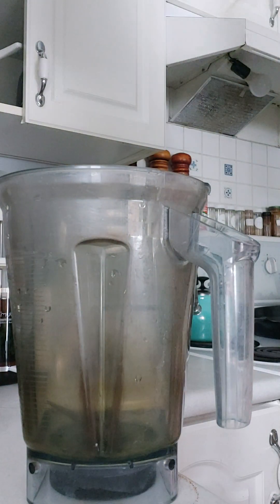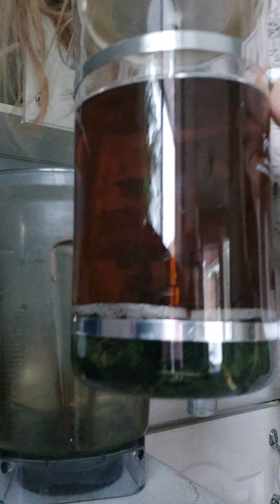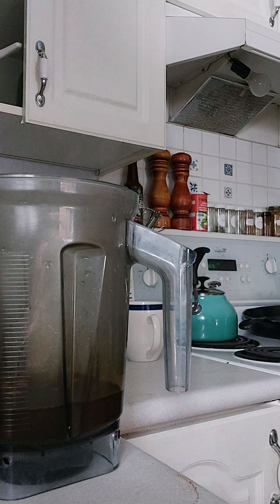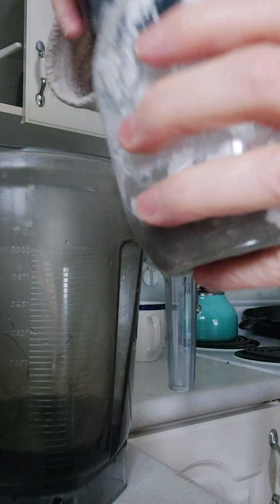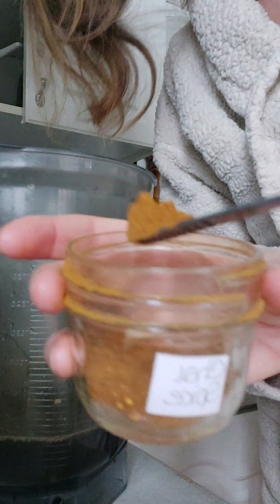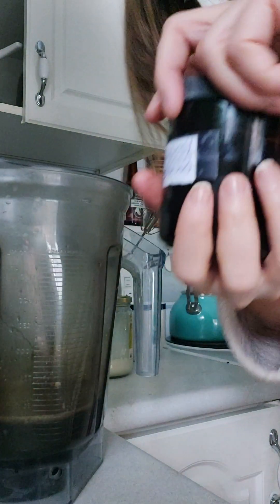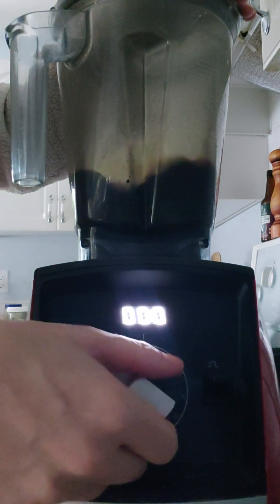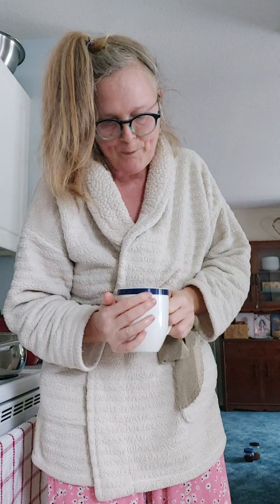Afternoon Super Antioxidant Charged Up Hot Drink